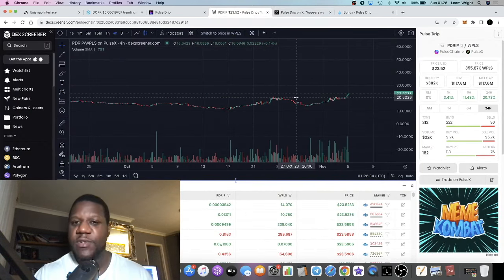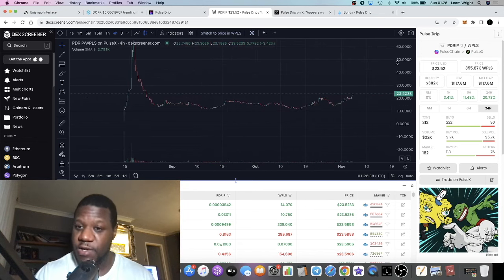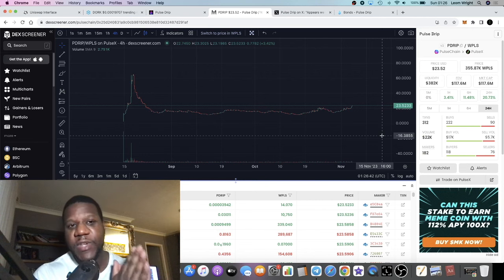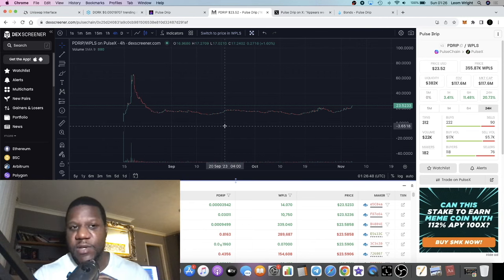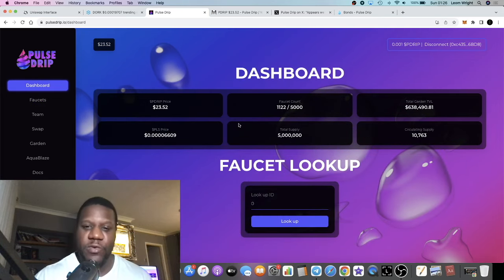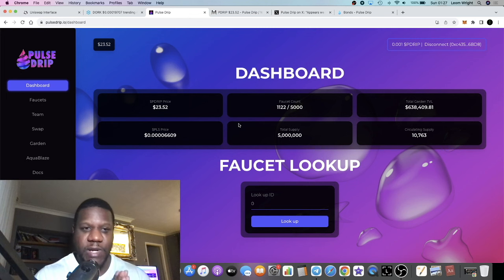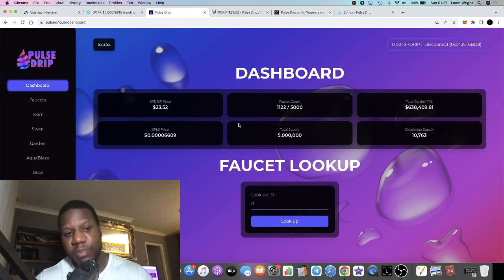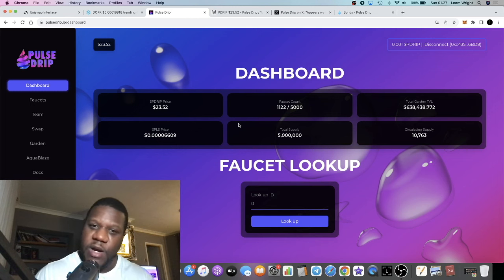Pulse Drip BREAKOUT!! + New H20 Token SUPER BULLISH!!